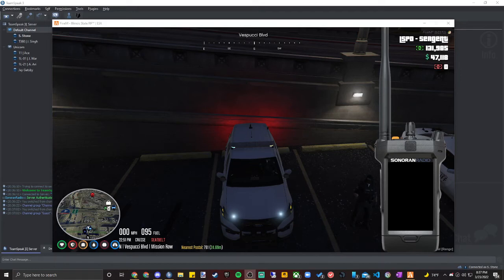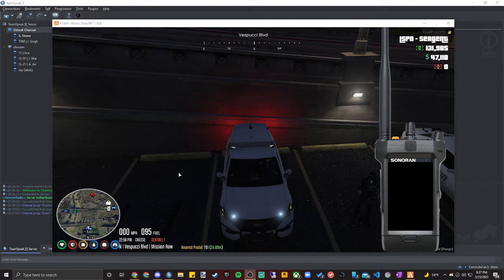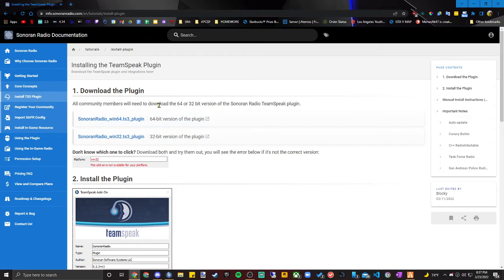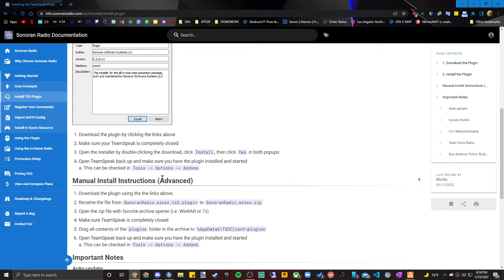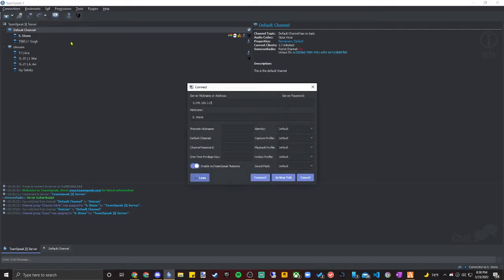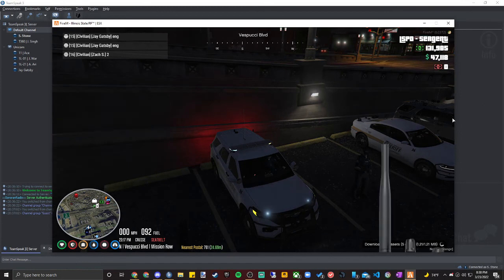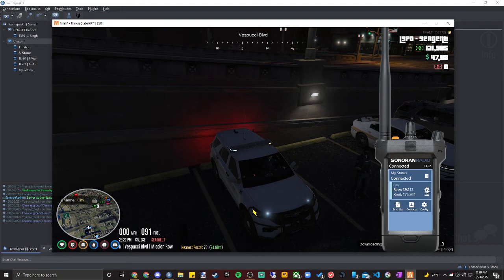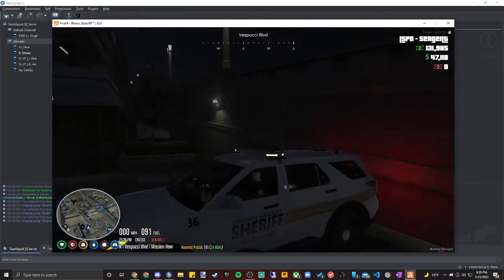Setting Up Sonoran Radio for Fivem Client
A short tutorial on how to set up Sonoran radio for five clients.

TS Ip: Can be found in our discord.